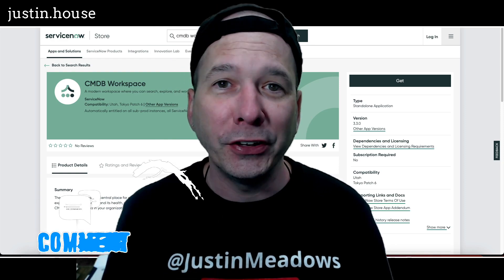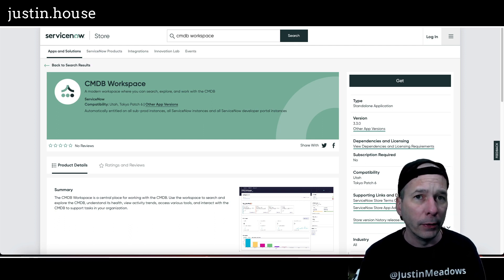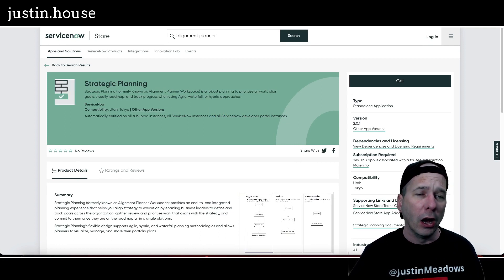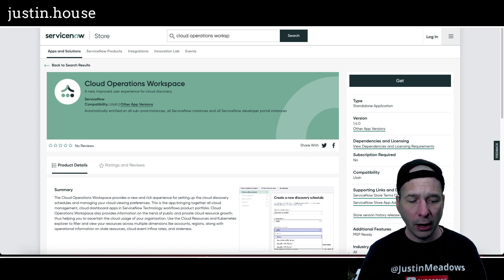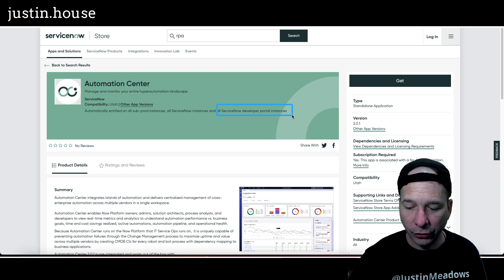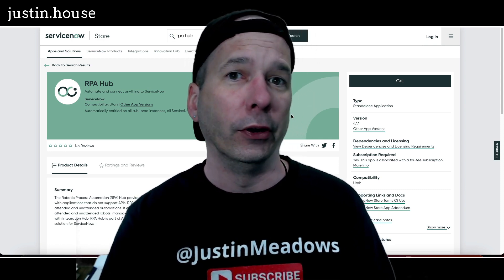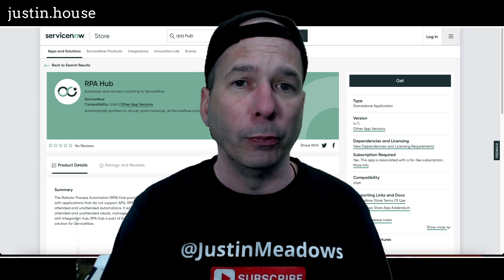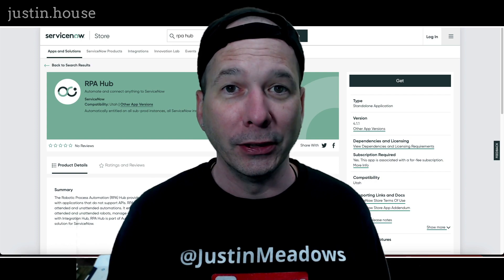Personal Developer Instances (PDI) and ServiceNow Store Apps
I've noticed some new language on ServiceNow store applications indicating that some of them are available on "ServiceNow Developer portal instances". I also noticed and saw a ServiceNow broadcast about Robotic Process Automation being available on PDIs. In this video I show what I've found and I encourage you to upgrade your PDI to Utah so you can start using and testing applications that may not have been previously available in your PDI due to them not being associated with a ServiceNow store account.

Thumbnail photo credit: Abbey Carver